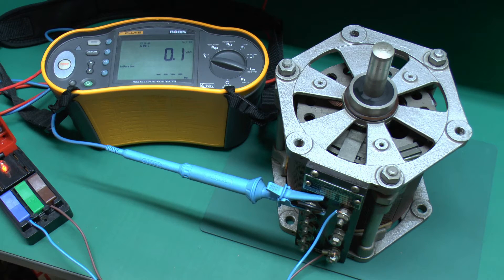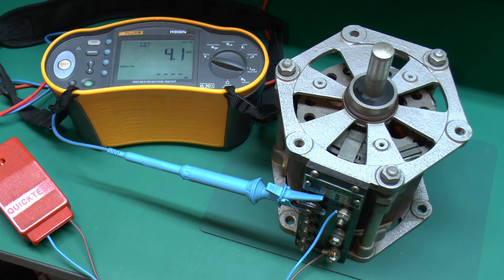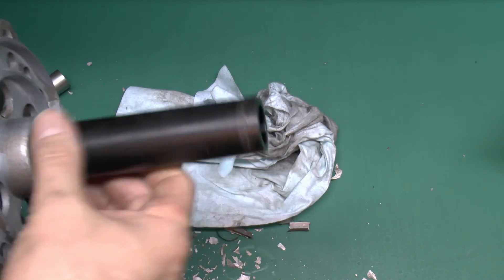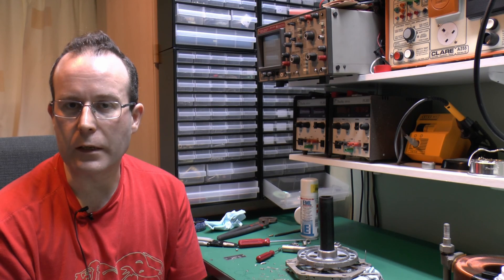Claude Lyons / Zenith 8A Variac Refurbishment (Part 2)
Repair and refurbishment of an old 8A Claude Lyons / Zenith variable transformer.
Part 2 - Electrical testing, track cleaning, checking internal wiring.